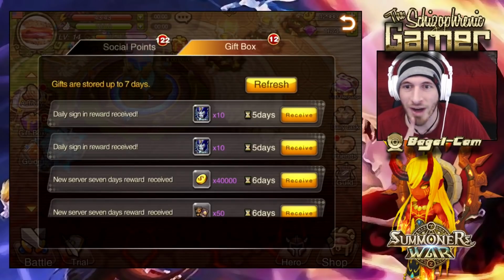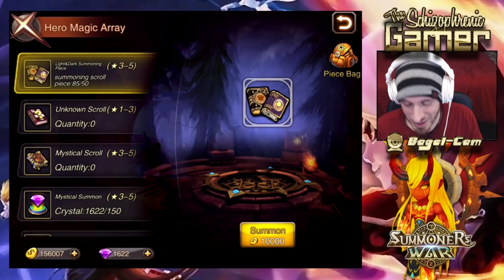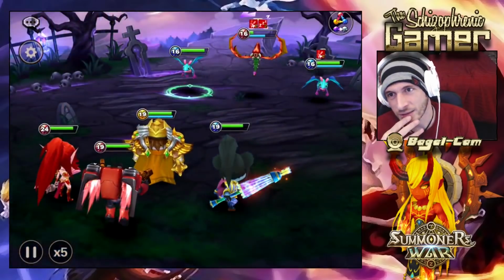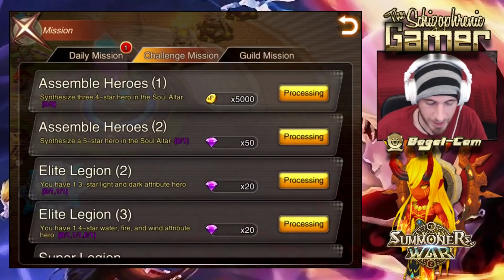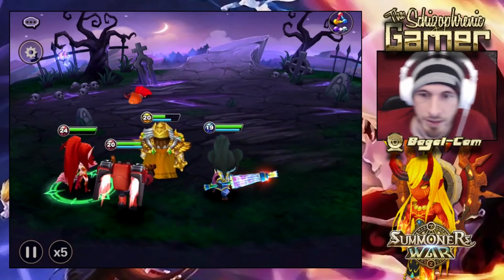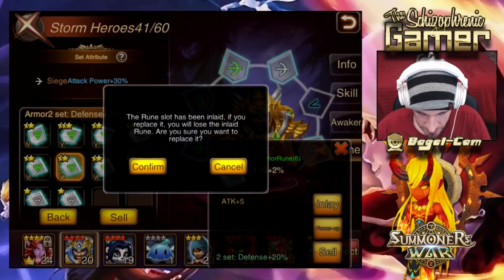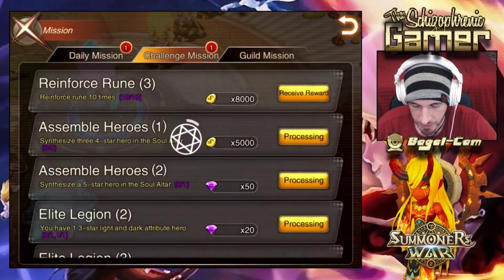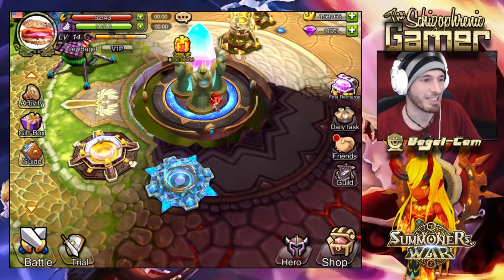SW LEGENDS : Quest for our first Nat 5 - Part #2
THIS IS NOT SUMMONERS WAR.
This is a completely different game.